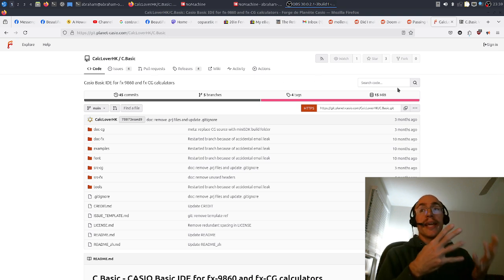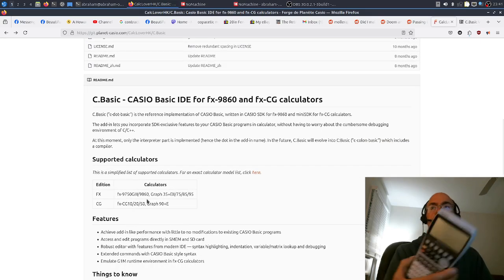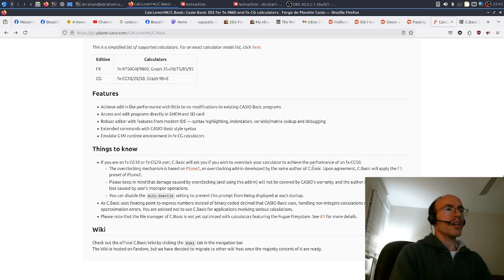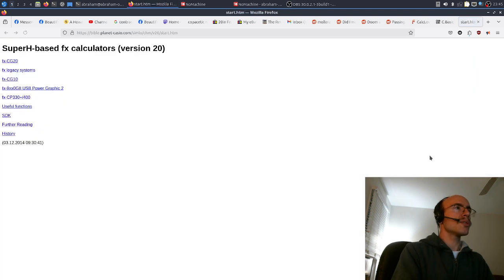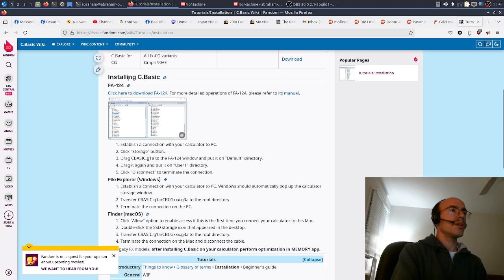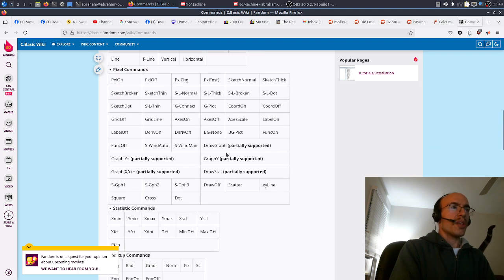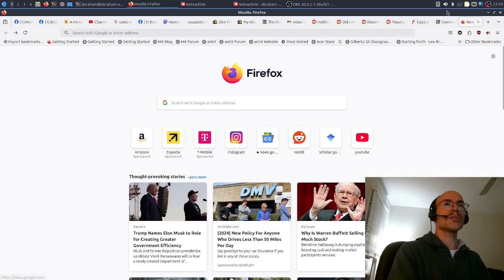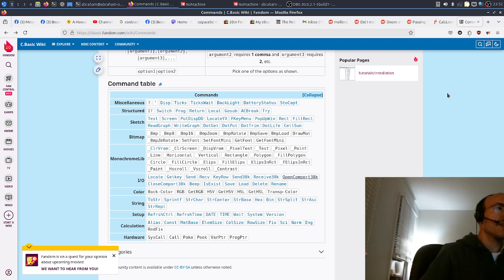My Casio fx-9860GII has an enhanced version of Casio Basic called C.Basic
Just wanted to give a quick video introduction of C.Basic on my Casio fx-9860GII graphing calculator. It's an enhanced version of Casio BASIC with features carried over from the fxSDK and features of an IDE. It offers direct system calls, peek, and poke commands, which are exciting, but also scary (haha).